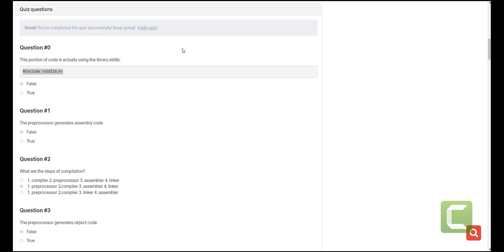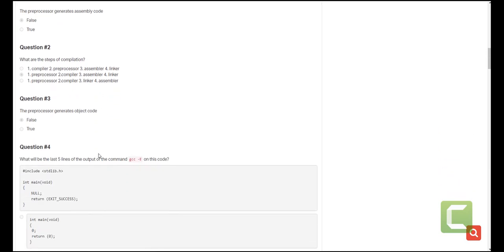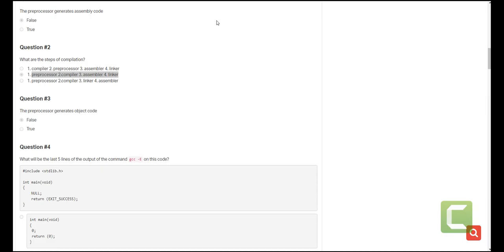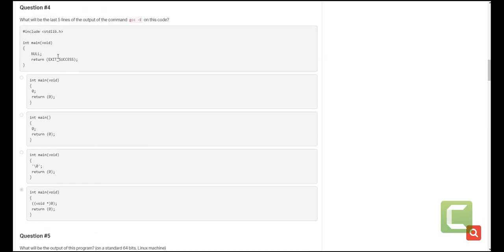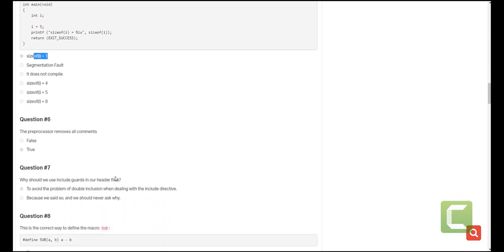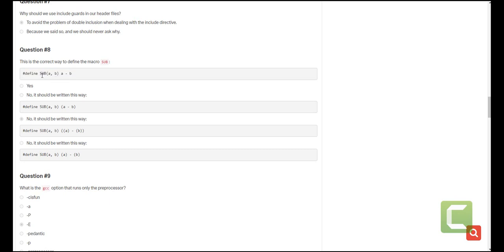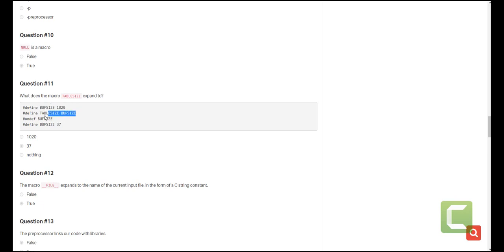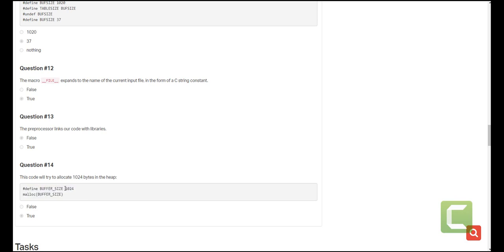0x0D. C - Preprocessor - Quiz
This video, has a guide on how to answer each and every question, why we choose one answer and not the one.

In this explanatory video, we go step by step into what the quiz requires and how to best approach it. Most importantly we go step by step and explain all the questions/codes for you to understand to be one step closer to becoming an African tech guru.